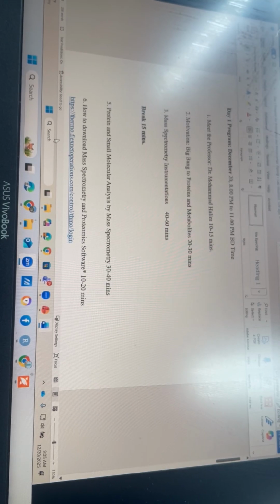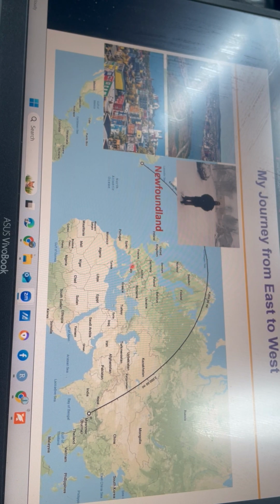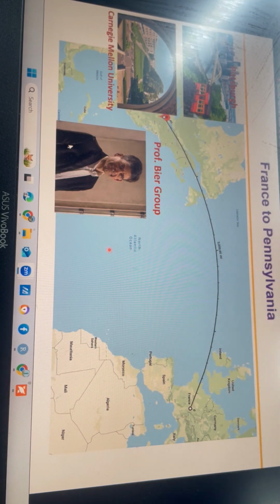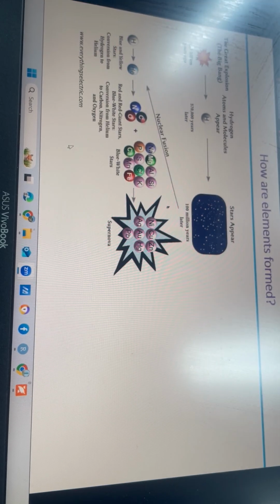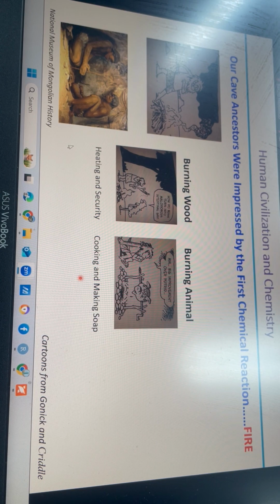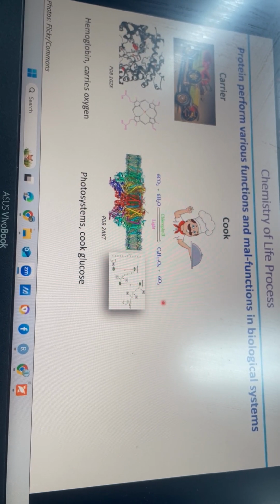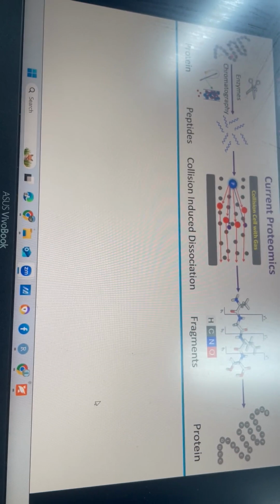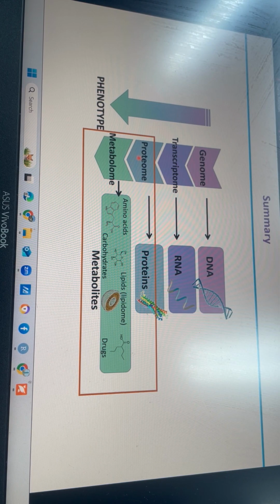Red Green Dy 1 part 2